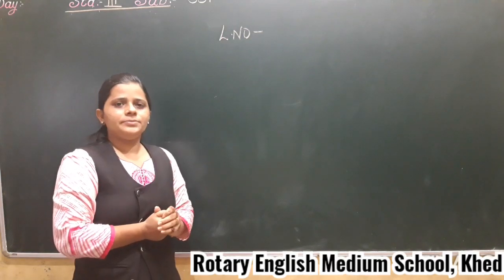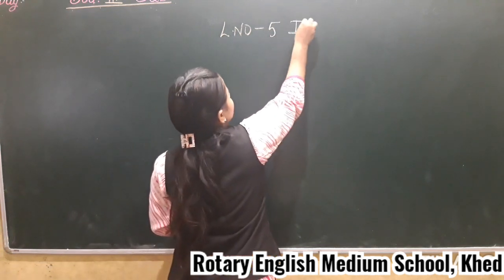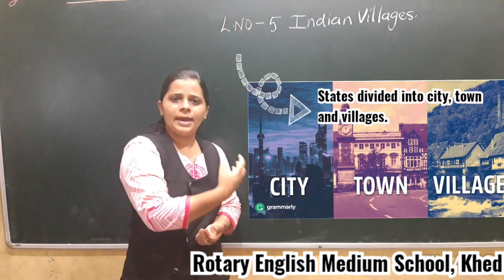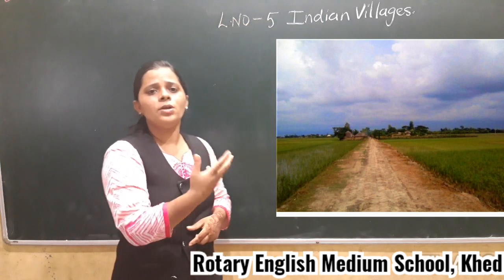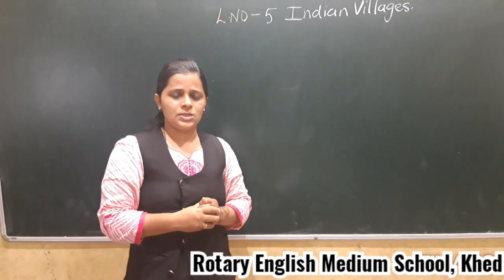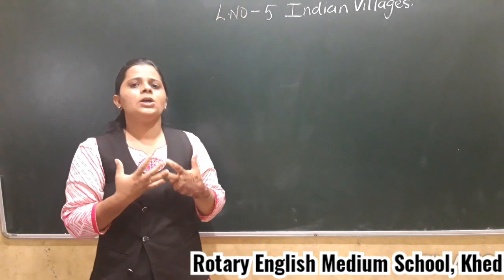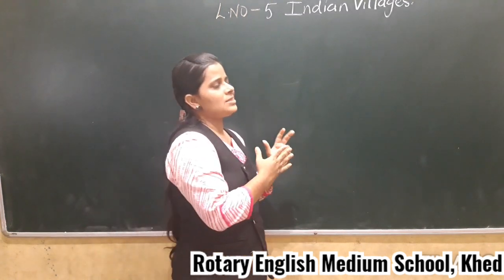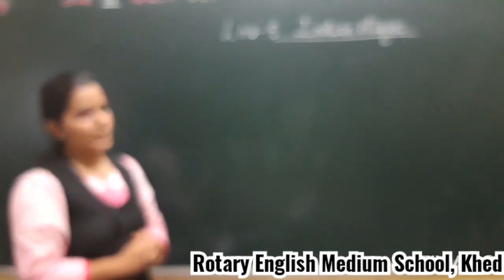CLASS-III SST L-5 INDIAN VILLAGES( INTRO)